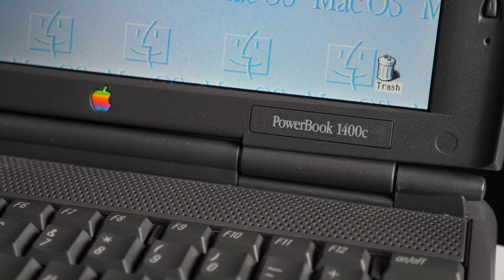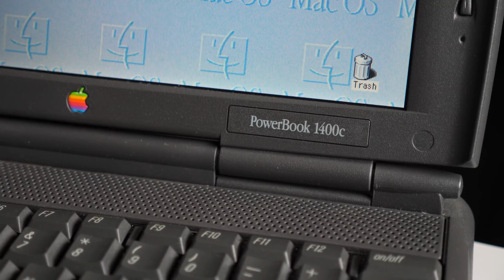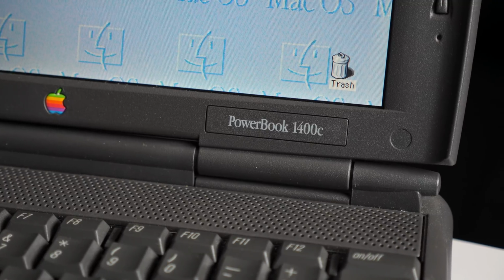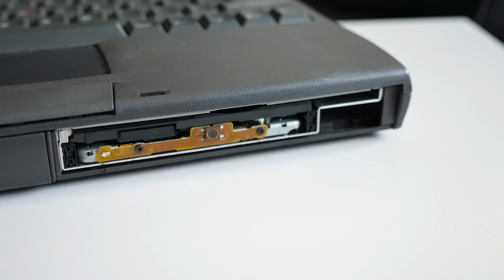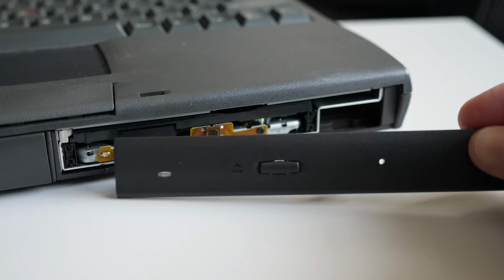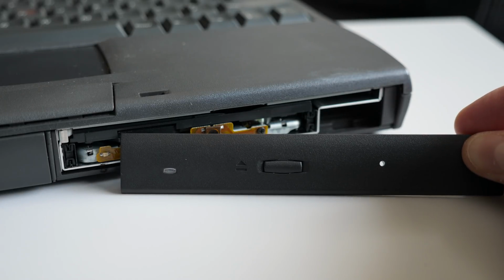3D Printing to the Rescue: PowerBook 1400 CD-ROM Bezel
CAD and 3D printing have found many uses, but they can be especially helpful to the retrocomputing community for tackling annoying, tricky problems. Let's see how a couple of simple parts can get a Macintosh PowerBook 1400's CD-ROM drive looking new again.